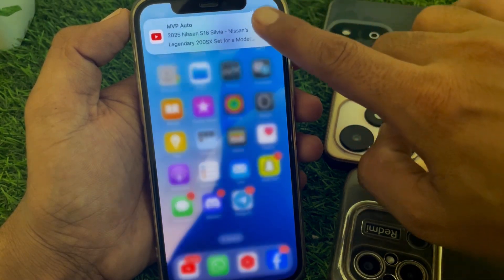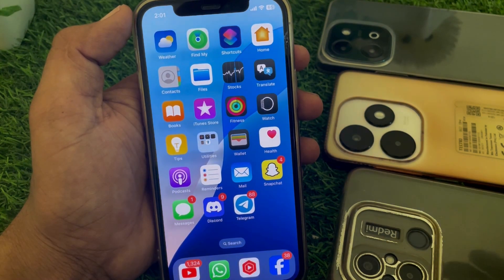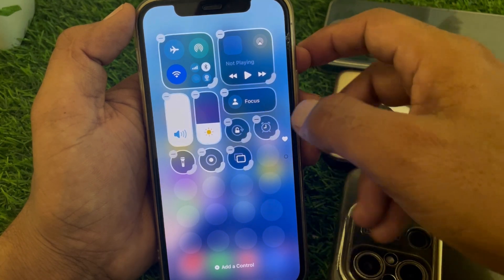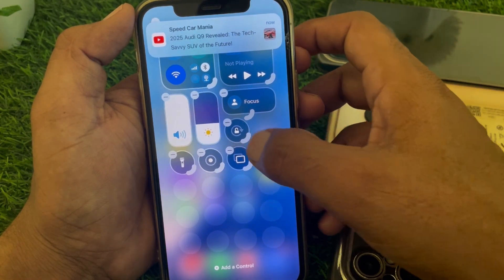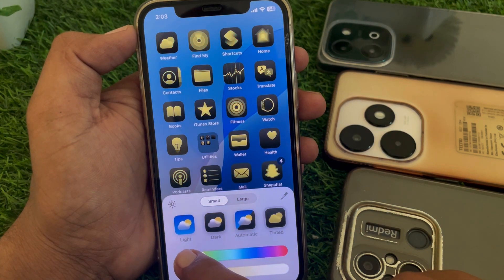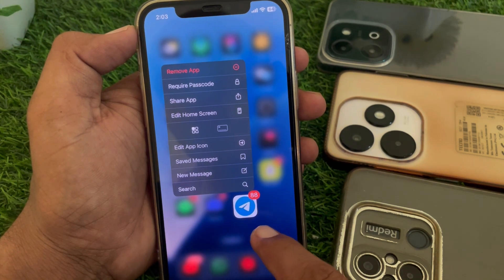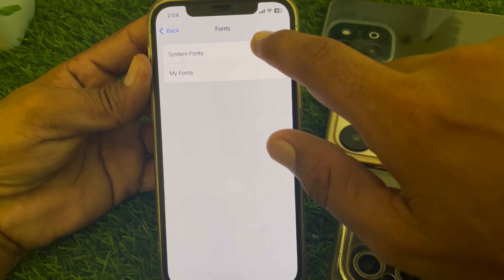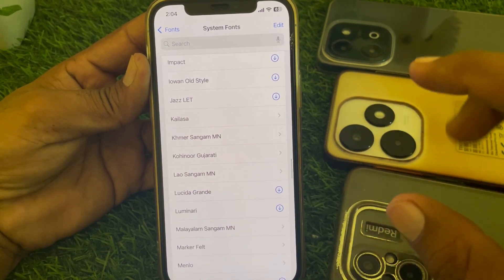How to Use Ai Feature in iOS 18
Hi Everyone, After watching this video you will be able to know " How to Use Ai Feature in iOS 18 ". So get rid of this problem and enjoy your device.

how to use ai in ios 18,
how to use ai in iphone ios 18,
how to get ai feature in ios 18,
how to use ai in iphone,
how to use ai feature in iphone,